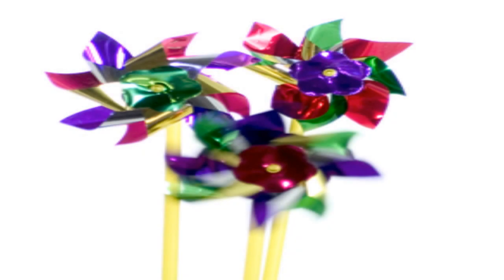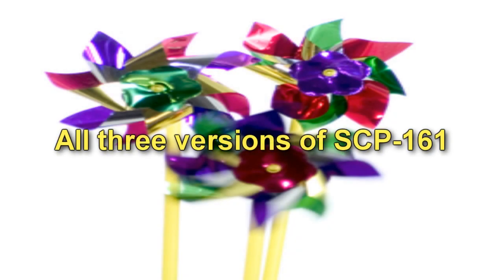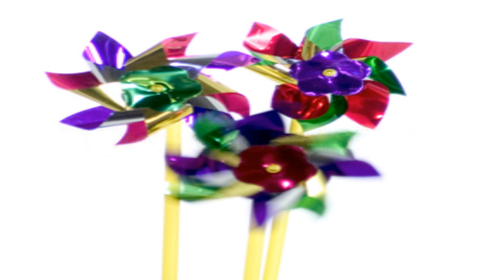SCP-161 Pinwheel of Doom!: Megalomania & Mind Control in a Children's Toy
There are currently three copies of SCP-161 in Foundation control. SCP-161 appears to be a brightly colored, plastic, child's pinwheel, with a "The Factory" Stamp on the back.

SCP-161 only displays its unique properties when held in the bare hand of a human being. Approximately three to seven seconds after grasping SCP-161, the holder will find himself made aware of how to activate the device. From this point on, the holder is completely convinced that SCP-161 is capable of emitting energy pulses, of varying strength. This conviction only affects the bearer, as no one else can see these pulses, nor do they appear to do any actual damage.

However, anything the wielder 'destroys' with these energy pulses becomes no longer capable of affecting the wielder, even when no longer in contact with SCP-161. Walls affected by the energy pulse can be walked through by the wielder, and living beings so affected not only cannot touch the user, but anything wielded by said beings will be unable to touch the user of SCP-161 as well.

A minor side effect causes the wielder of SCP-161 to develop megalomania and delusions of grandeur.

Read along with me!